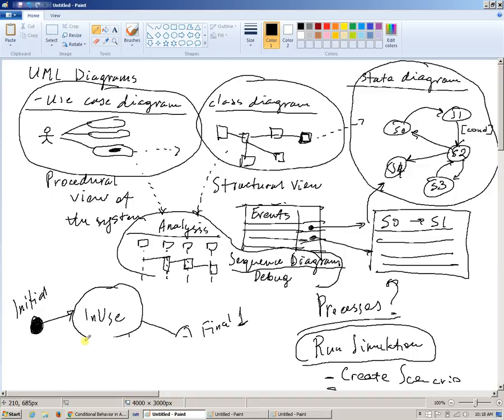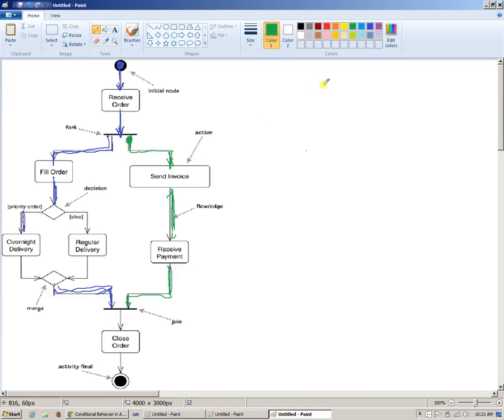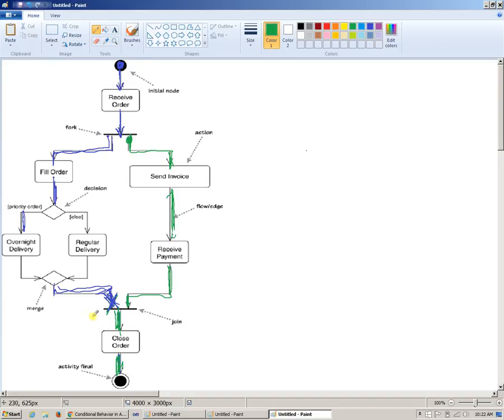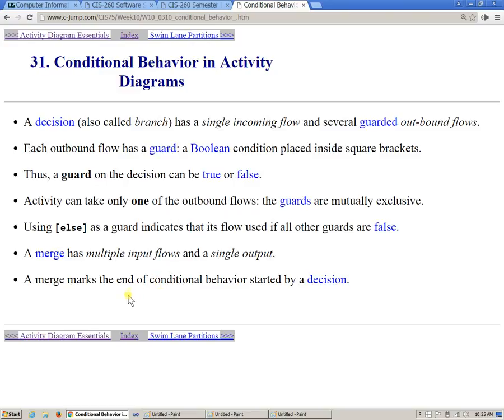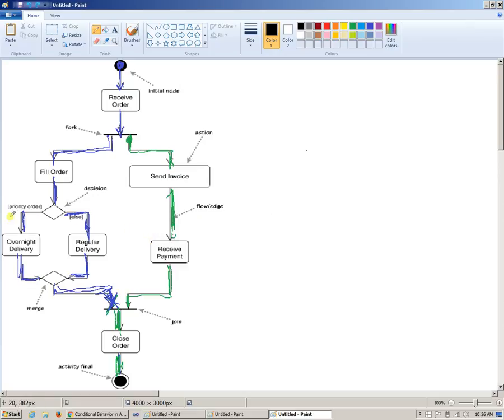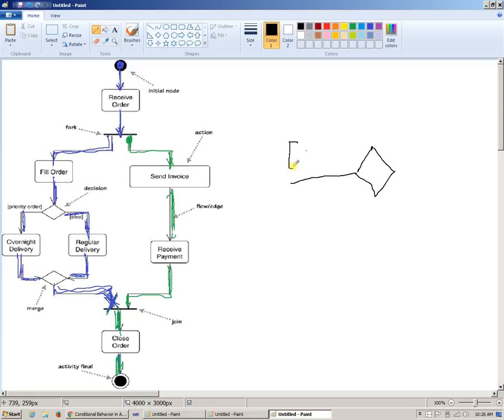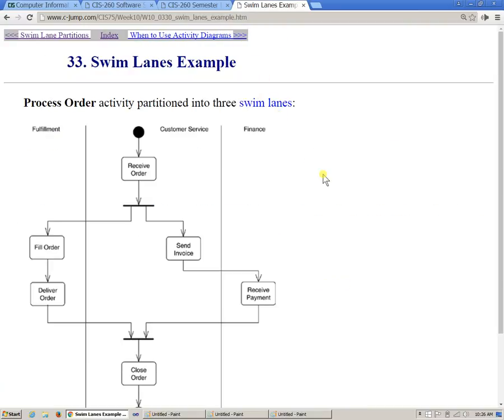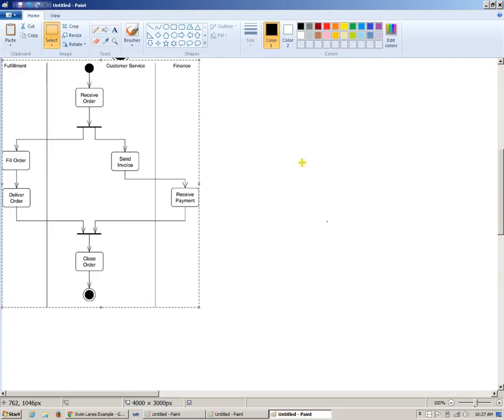Week 11 UML State and Activity Diagrams Part 6